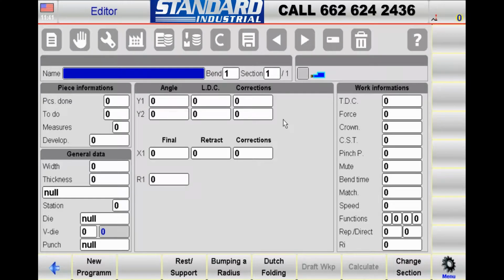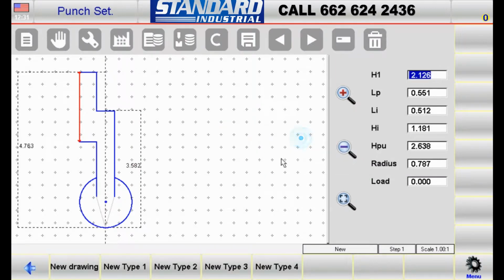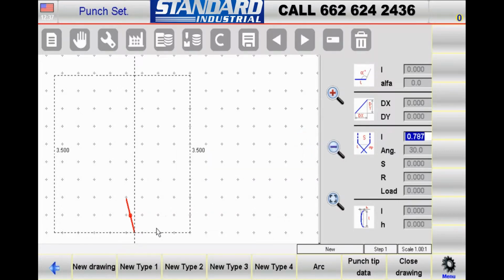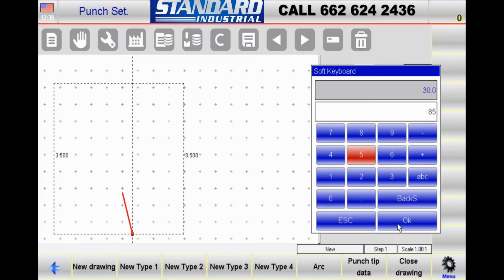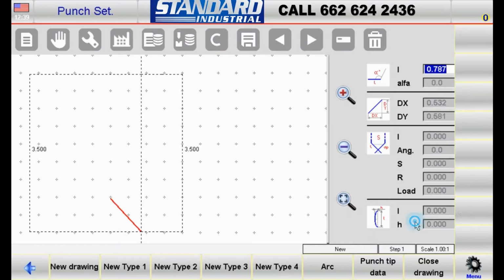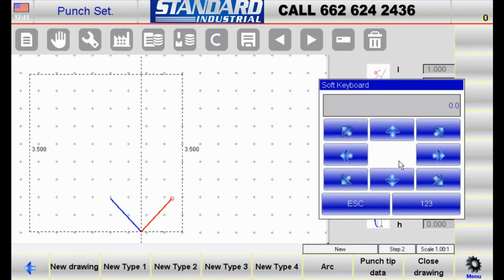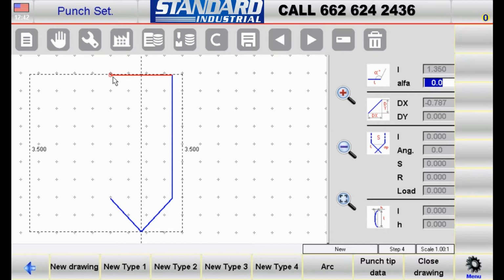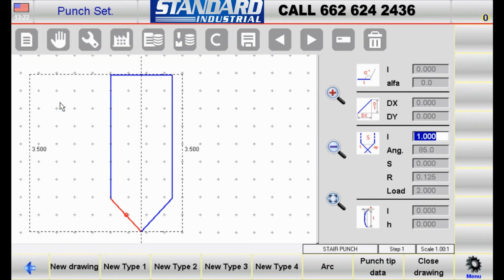How to Enter a Punch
Learn how to draw a punch into the Standard Industrial 630, 640, & 660 CNC controls.